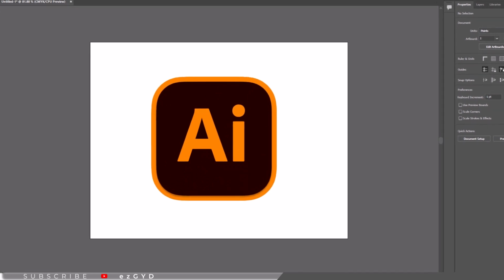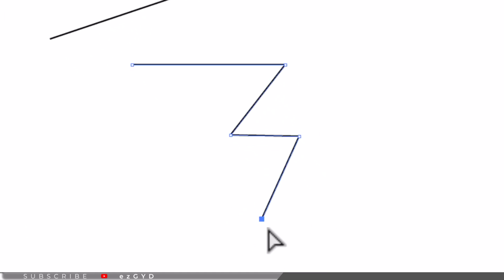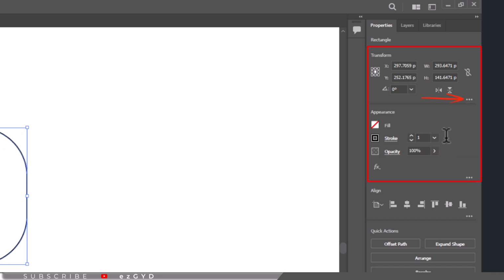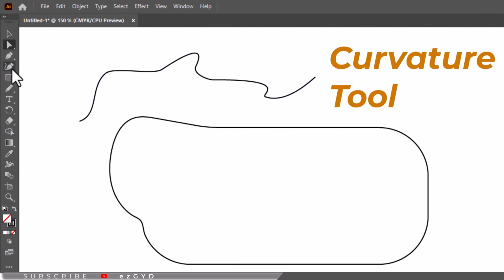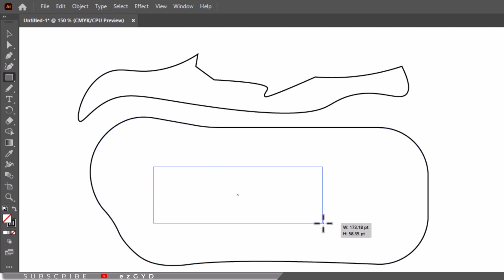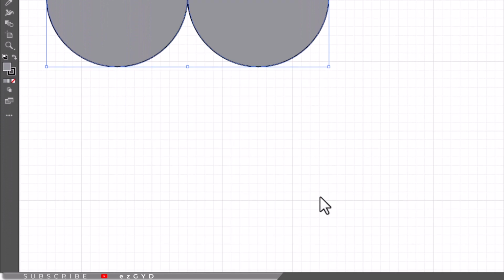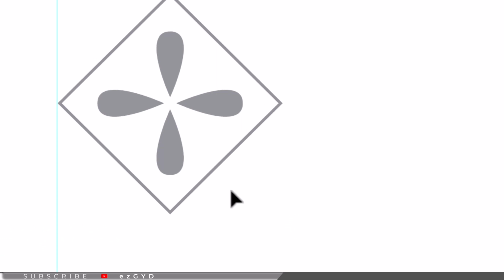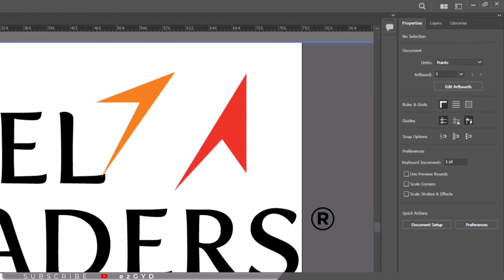How to Make Your Designs STAND OUT in Illustrator!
In this video, you will learn How to Make your Designs Stand Out in Illustrator!

Unlock your creative potential and transform your designs into masterpieces! 🎨 Don't miss out – watch now!

Welcome to a world of design brilliance! In this tutorial, discover the secrets of making your designs stand out in Adobe Illustrator. From essential tools to advanced techniques, we'll guide you step-by-step. 🚀